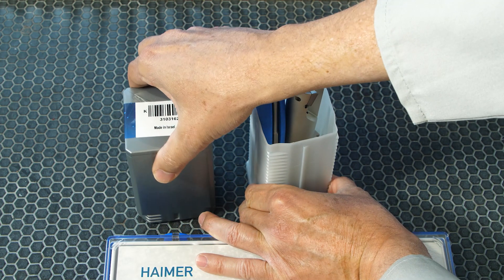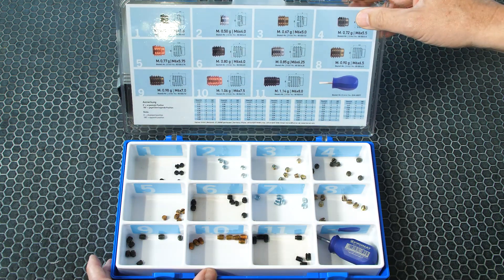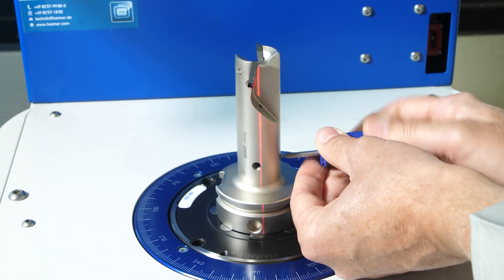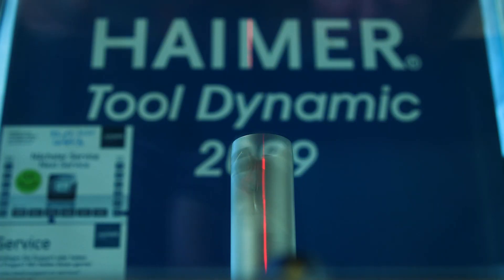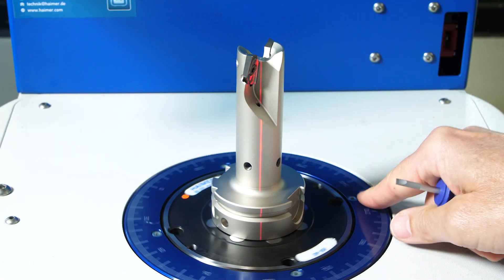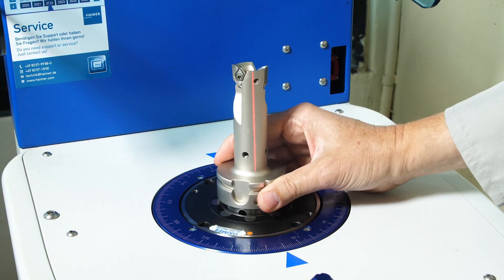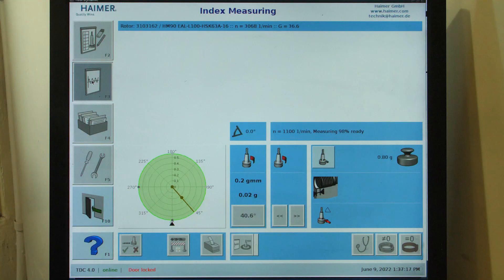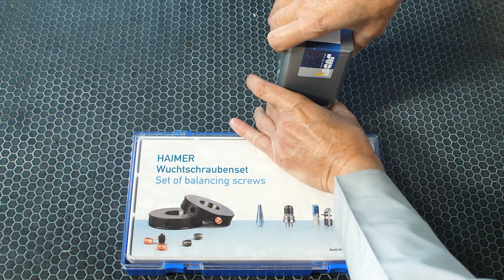ISCAR Milling cutters with HSK adaptation and M6 fine-balancing screws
The need to increase productivity and boost metal removal rates for milling aluminum workpieces, has led machine tool builders to develop milling machines with high spindle speeds of up to 33000 rpm.

To meet this demand, ISCAR has expanded its family of very popular 90° indexable milling cutters with HSK adaptation by adding M6 fine-balancing threads and a corresponding kit containing 11 screws.
The screws have different sizes and weights in a fine graduation.
They are screwed into the balancing threads of the tool body so that their weight compensates the unbalance of the tool body.
This enables to balance the tool quickly, precisely, saving time, contributes to longer tool life, improved performance and reducing costs.
Balancing the tool holders has never been so easy with ISCAR’s SET OF BALANCING SCREWS!